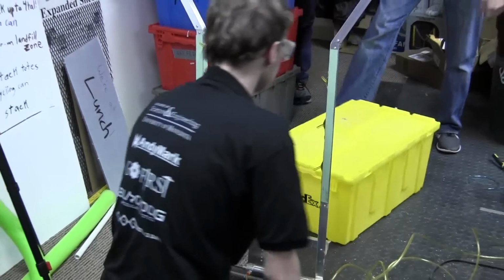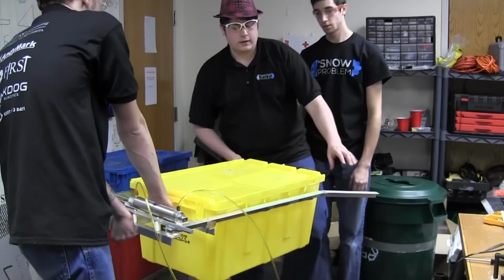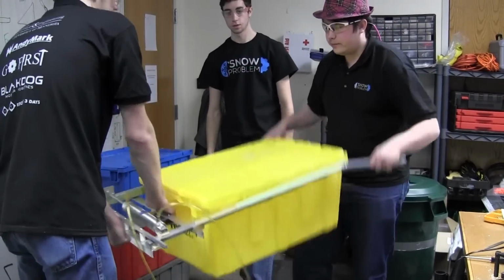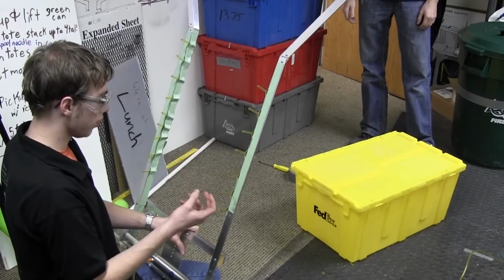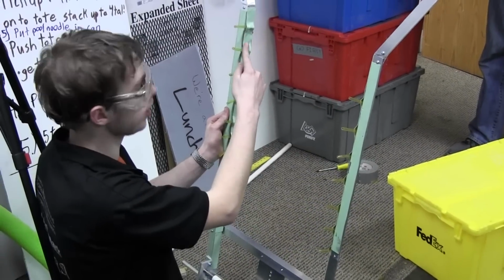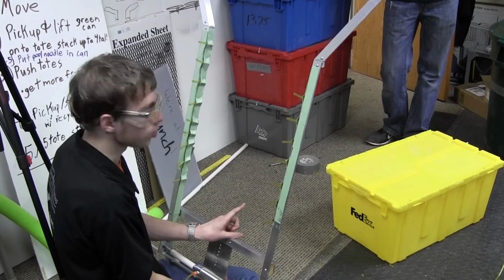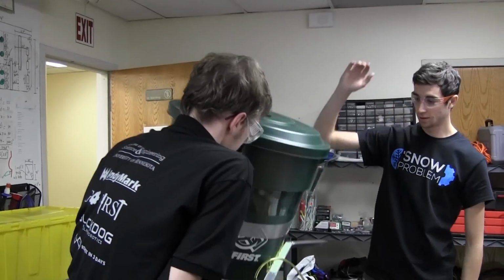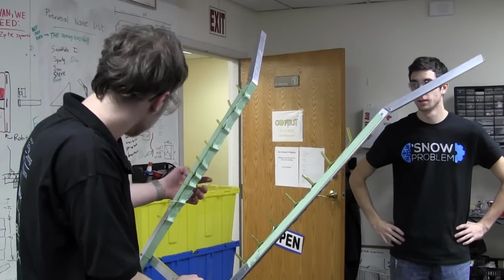Ri3D 2015: `Snow Problem Pneumatic Claw improvements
To our claw, we added "feelers" made of pneumatic tubing and 3M Impact Stripping Tape, improving significantly upon the smooth metal approach.